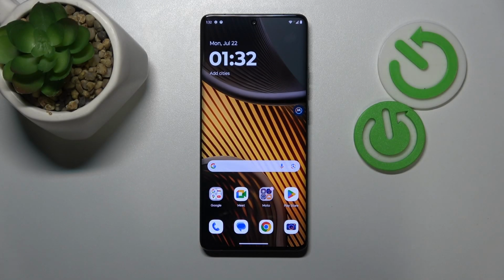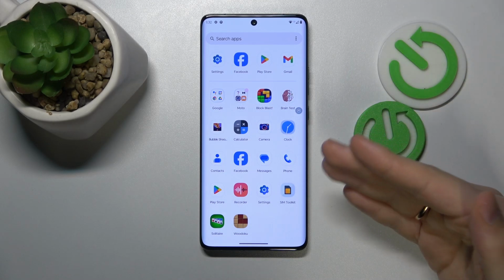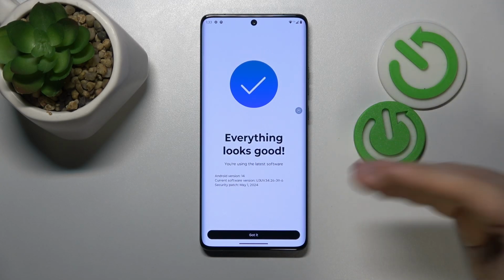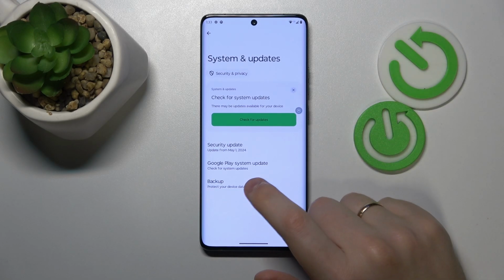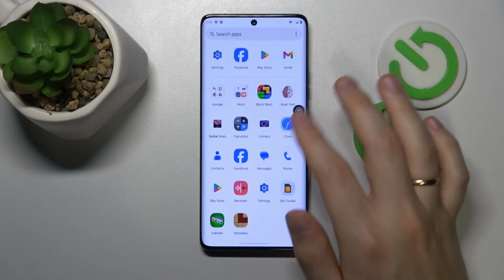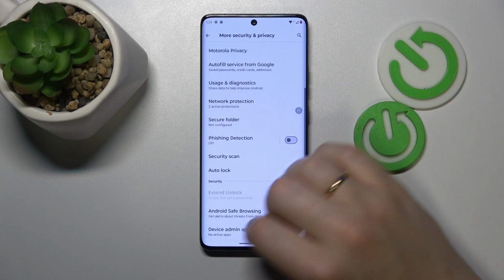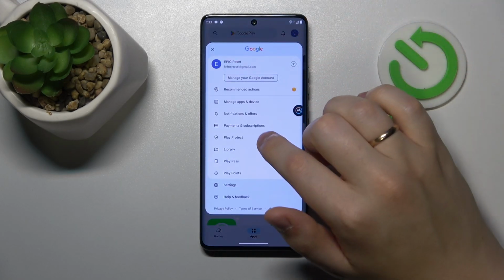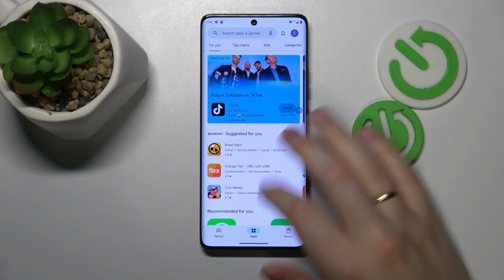How to Deal with Hacked System Issues in MOTOROLA Edge 50 Ultra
Learn how to fix hacked system issues on your MOTOROLA Edge 50 Ultra with this detailed tutorial. We’ll guide you through identifying and resolving security problems to restore your device’s safety and performance. Ideal for users who suspect their phone has been compromised.

How to fix hacked system issues in MOTOROLA Edge 50 Ultra? How to perform an anti virus scan in MOTOROLA Edge 50 Ultra? How to scan MOTOROLA Edge 50 Ultra phone for harmful apps?